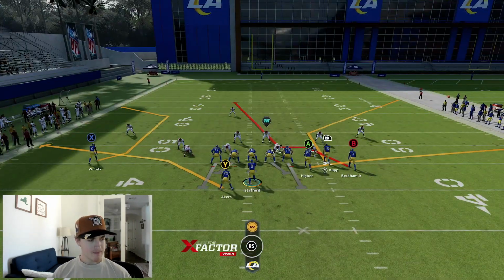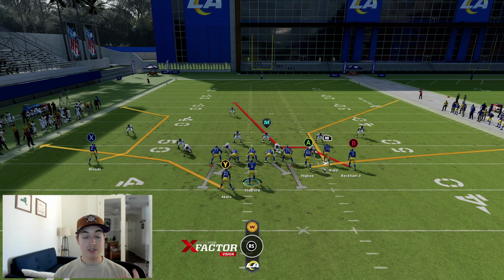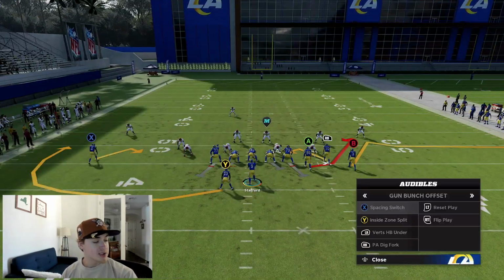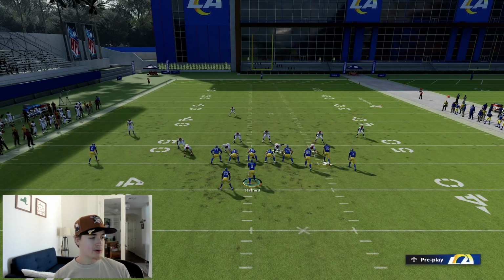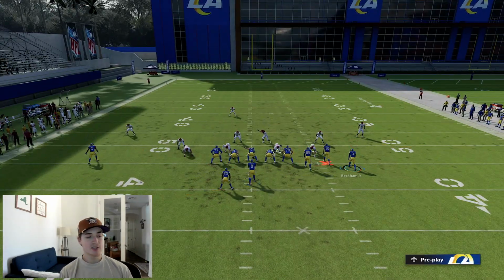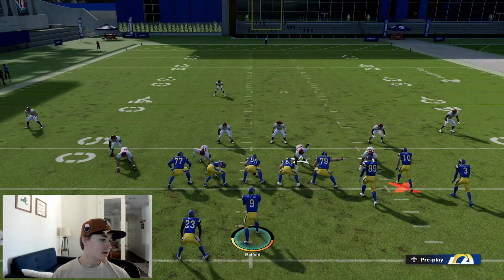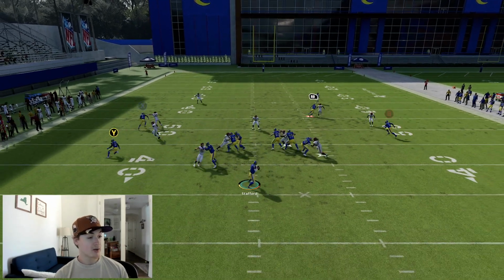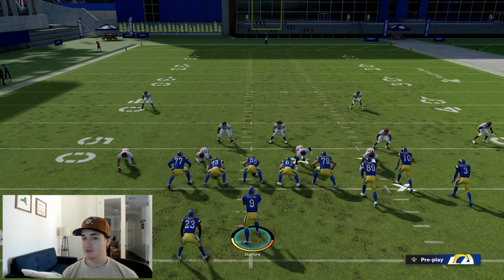THIS META SCHEME IS OVERPOWERED! Madden 22 Gun Bunch Offset Offense!